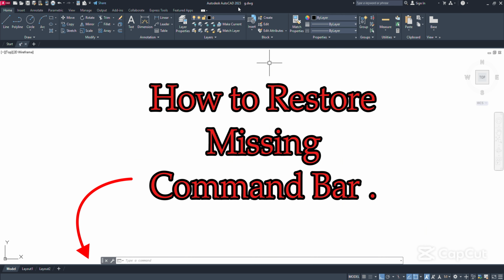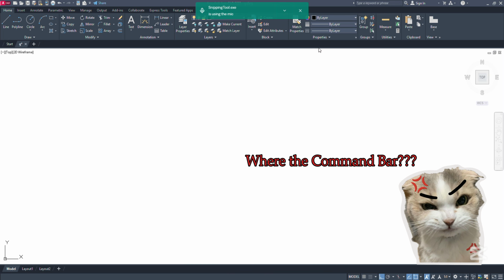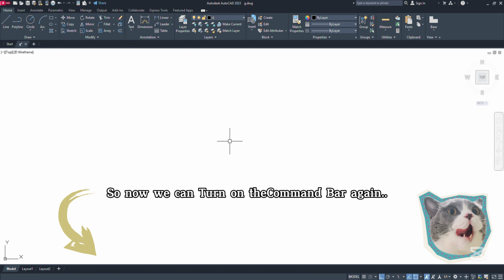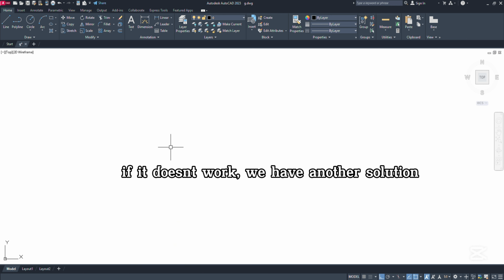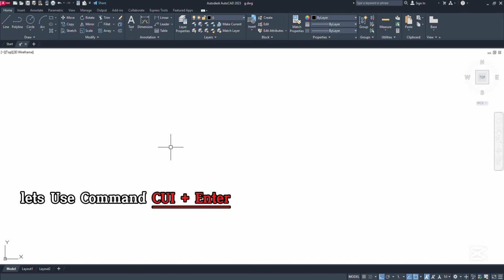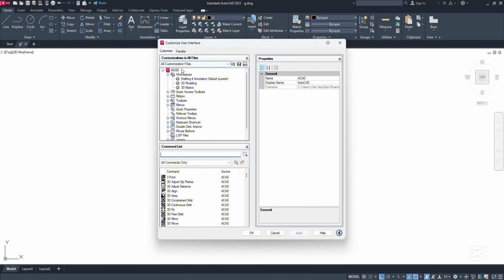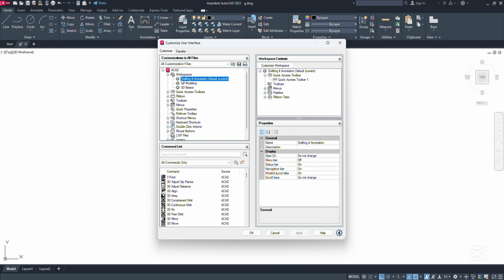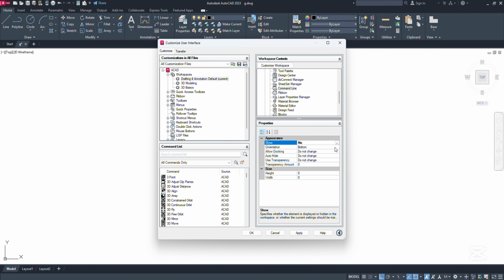How to Restore Missing Command bar ?